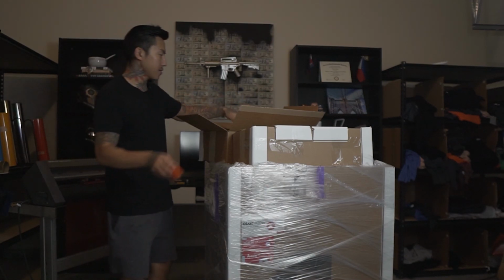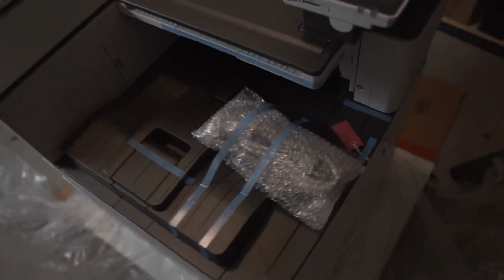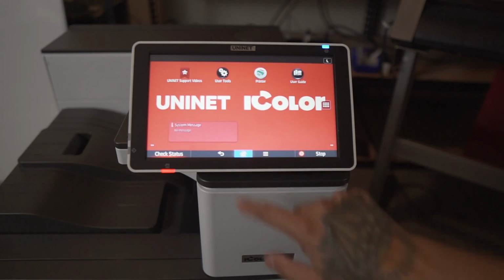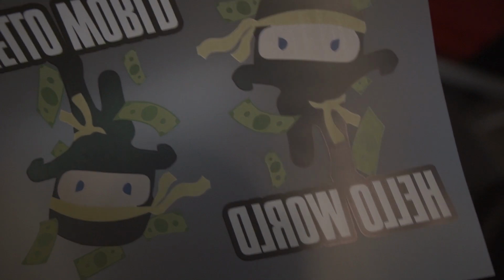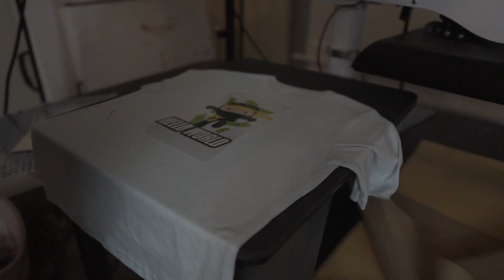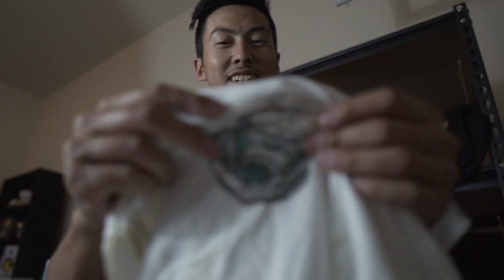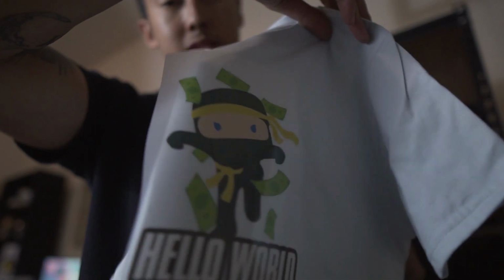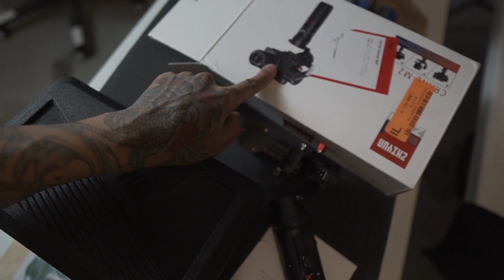Uninet iColor 800w Toner Transfer Printer UNBOXING - Heat Transfer Printer, DTG Alternative